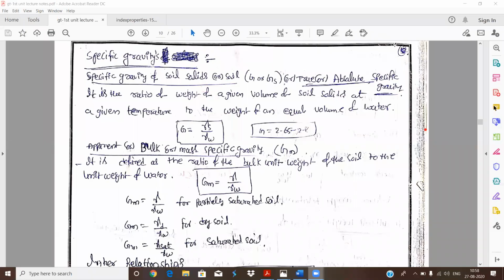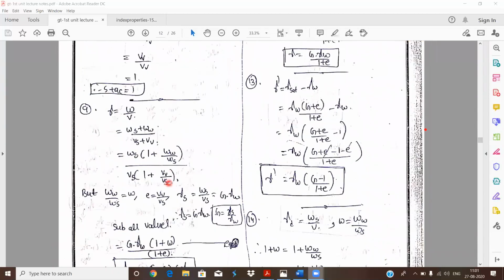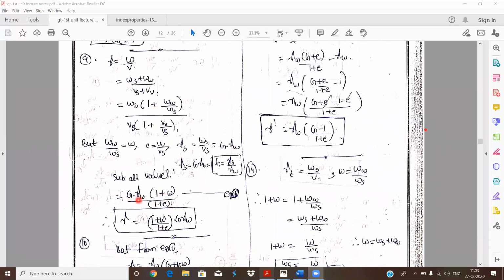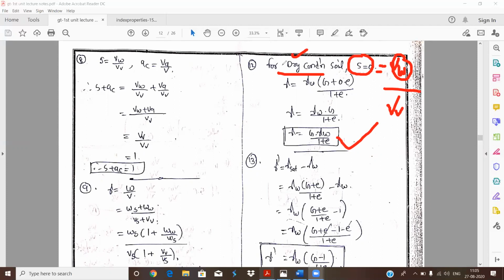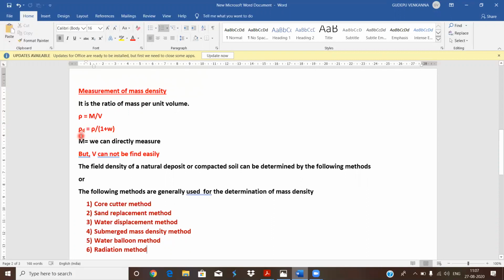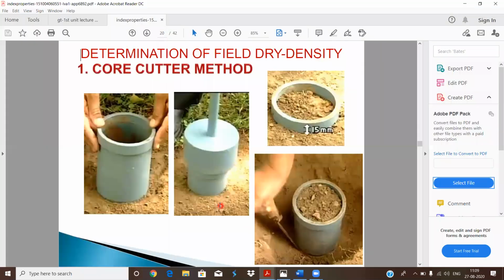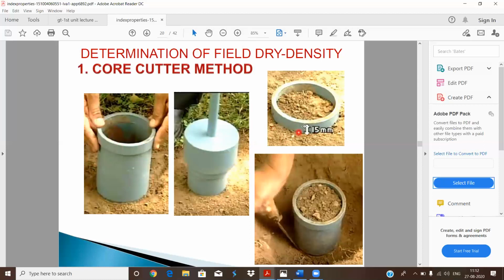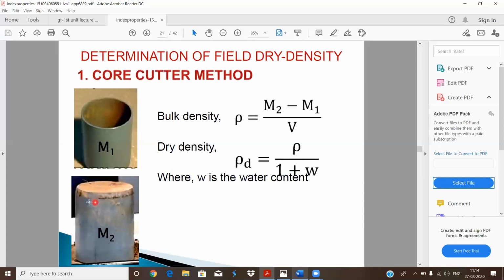lecture - 4 SPECIFIC GRAVITY,FIELD DENSITY BY CORE CUTTER METHOD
In this video covers the specific gravity of soil, few derivations of interrelationships between fundamental definitions, field density by core cutter method, sand replacement method.